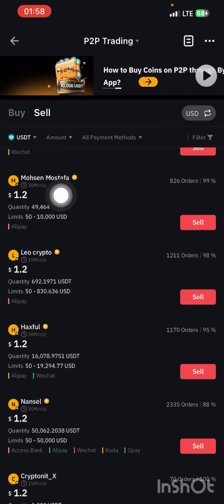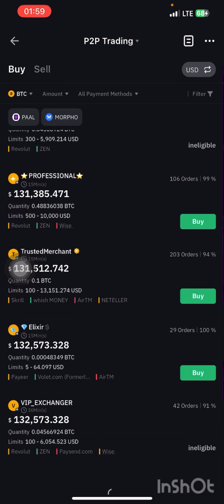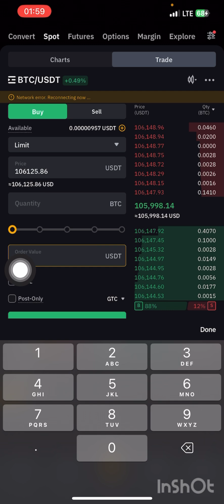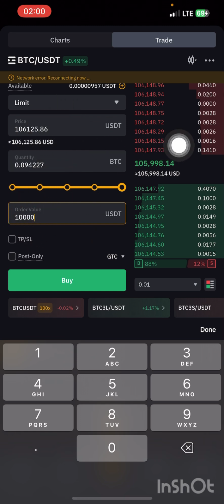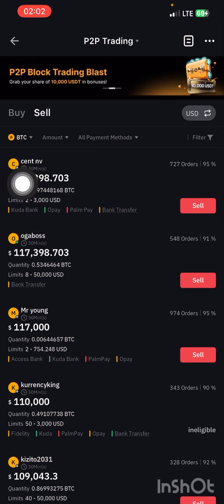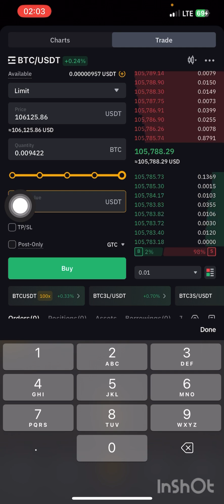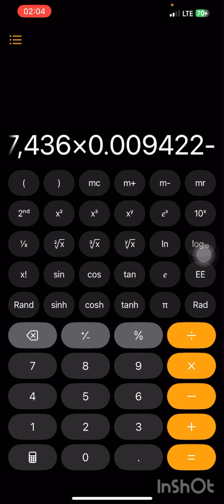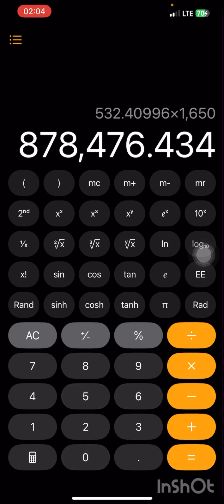Make $100 Daily On This Latest Arbitrage Opportunity. Everyone Can Do This